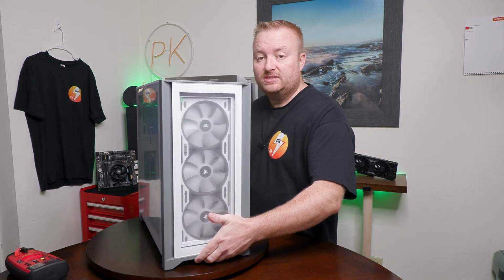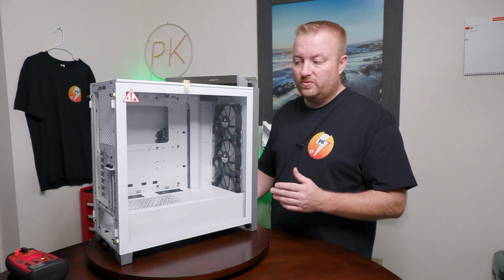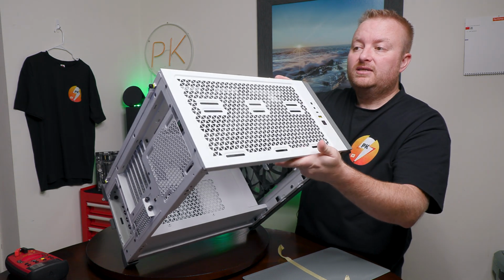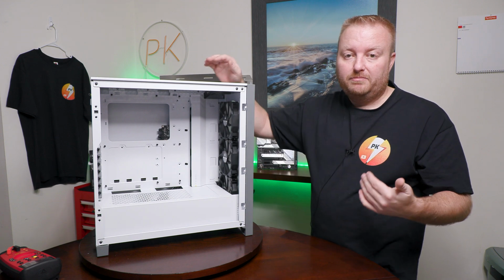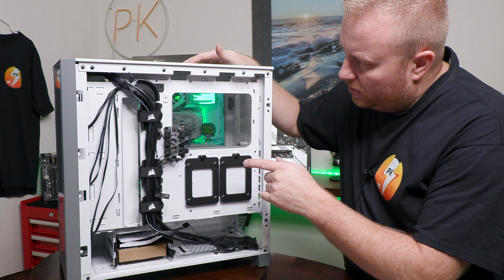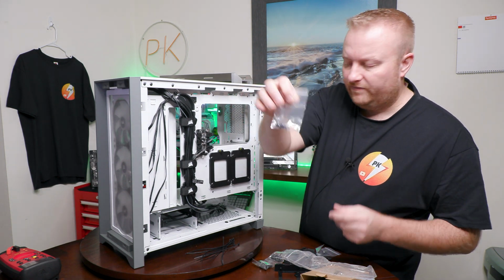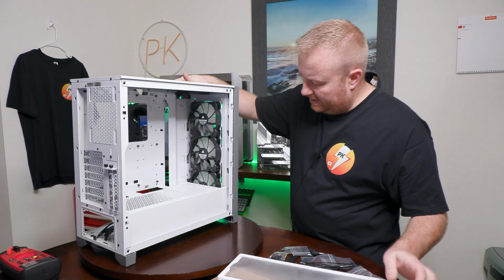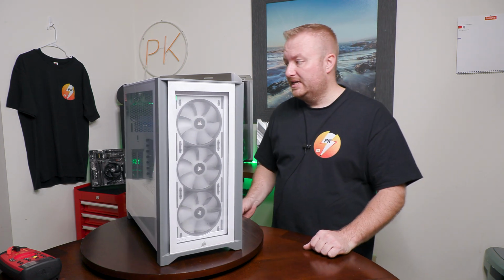Corsair 4000X RGB Case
This video is all about the Corsair 4000X RGB Case. Great option for Gaming and a home build giving you plenty of room to grow. Consider the 4000D or the air flow variants.

4000X RGB
4000D Aire Flow
4000D solid front panel

One of the best USB drives

                                      - The PC in this video - SHE HULK -

CPU 12900KS
Noctua 3-Pin/4-Pin Extension Cables
Commander PRO Smart RGB Lighting and Fan Speed Controller
Corsair RGB LED Lighting PRO Expansion Kit
Noctua 4-Pin Y-Cables
WD_BLACK 2TB SN850 NVMe
Asus Thor 1000W Platinum II Fully Modular Power Supply
Corsair QL Series 120mm
Corsair QL Series 140mm
ASUS ROG Maximus Z690 Formula
WD_BLACK 500GB SN850 NVMe
Lian Li STRIMER+ Triple 8-PIN GPU RTX 30 Series Extension Cable
LIAN LI Strimer Plus V2 24 Pin
ASUS ROG Strix NVIDIA GeForce RTX 3080 V2 White Edition
Corsair Dominator Platinum RGB DDR5 64GB (2x32GB) 5200MHz
ASUS ROG Strix LC II 360 ARGB White Edition All-in-one
ASUS ROG Strix Helios GX601 White Edition
*What I use for backups
Samsung 2TB Sata SSD
Samsung 2TB M.2 NVME
AIRROKI air duster
Svinkal air duster
Lazy Susan